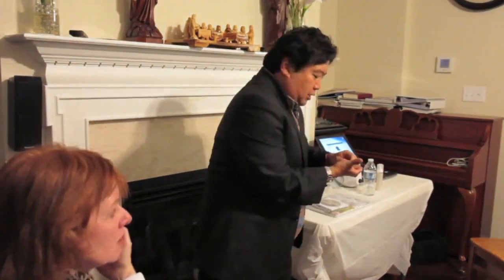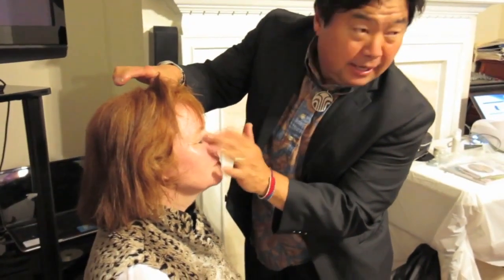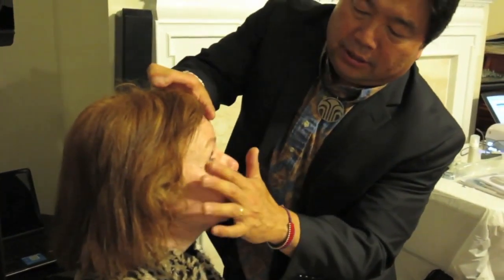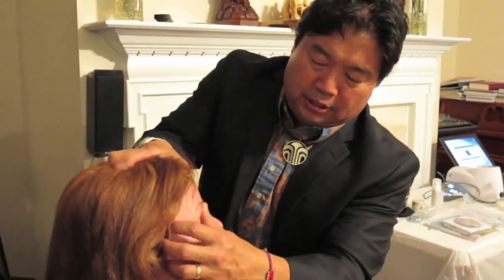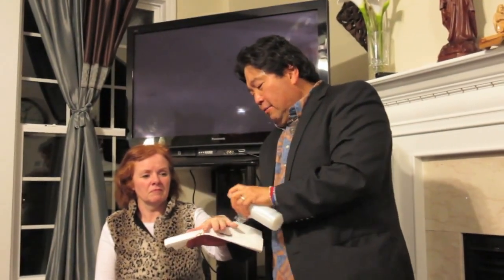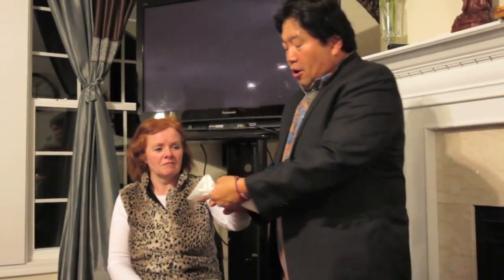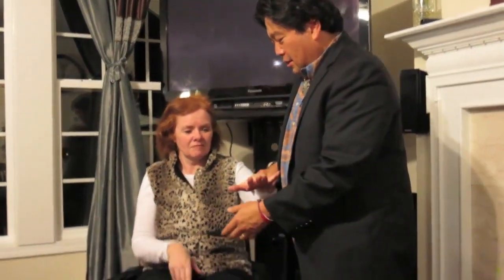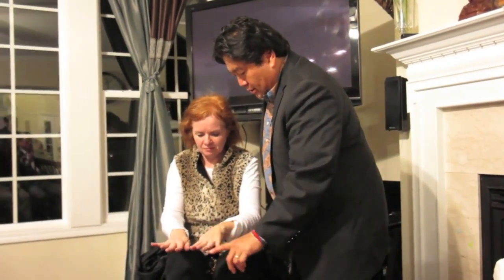Demo with ageLOC Pearl (New Life - Nu Viet)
Chúng tôi sẽ tư vấn đầy đủ thông tin về Công ty, Sản phẩm và Giải pháp tốt nhất giúp bạn hợp tác kinh doanh cùng Tập đoàn Nu Skin.

Ở các quốc gia khác để được mua hàng NU SKIN với giá giảm 30%, bạn vào (Chọn quốc gia bạn đang sinh sống); chọn "Sign up as distributor" và nhập mã số nhà bảo trợ (Sponsoring Distributor ID).

Ex. SIGN UP as distributor in USA

Thành công không có gì là huyền bí: Ước mơ lớn; Mục tiêu rõ ràng và lập kế hoạch hành động cụ thể.

- Ước mơ của bạn phải đủ lớn và ghi ra giấy thật cụ thể (càng chi tiết càng tốt)
- Phải xác định rõ mục tiêu cho tương lai, cho cuộc đời mình.
- Lập kế hoạch hành động (càng cụ thể càng tốt) để đạt được mục tiêu.
- Đừng chần chờ mà hãy hành động ngay! ACTION NOW!